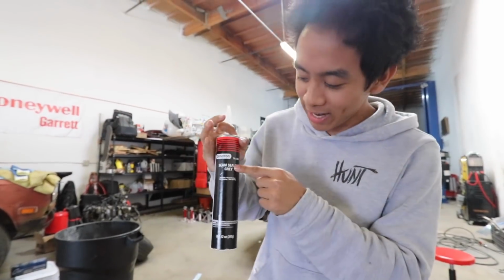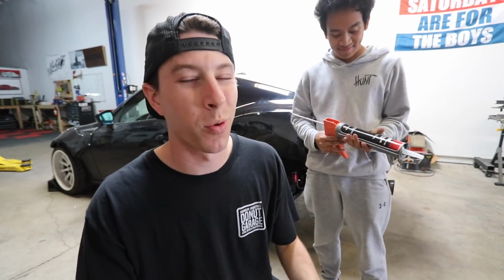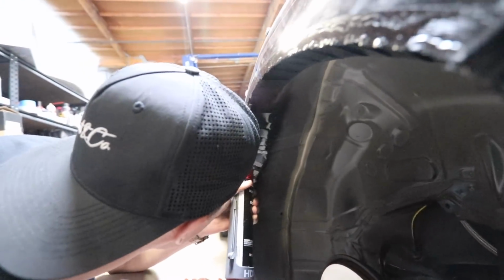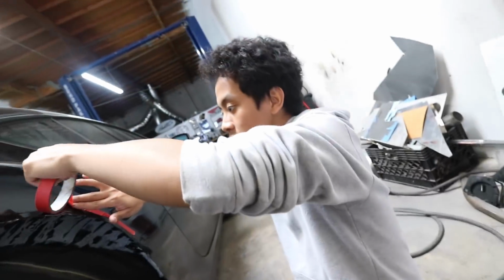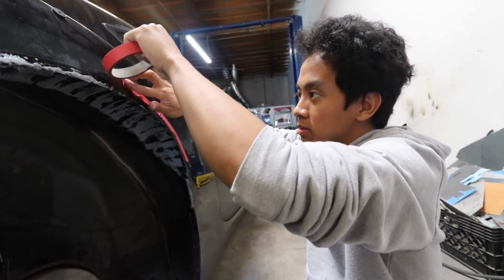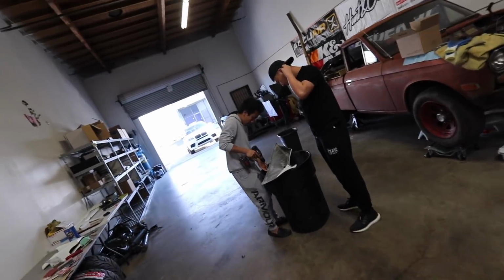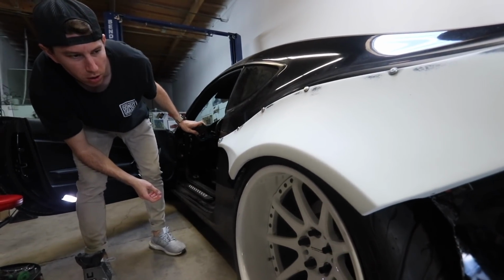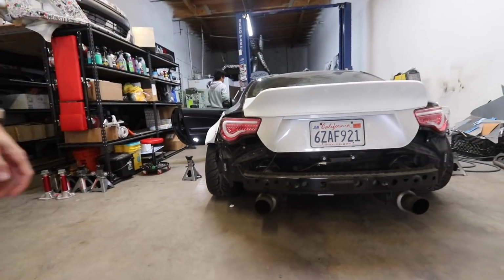I’ve lost all hope for this car...im sorry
too many memes in one episode

SEND ME STUFF HERE:
14781 Pomerado Rd. #115
Poway, CA
92064